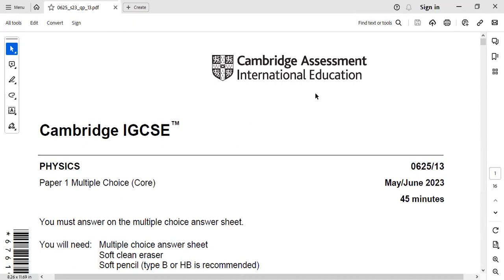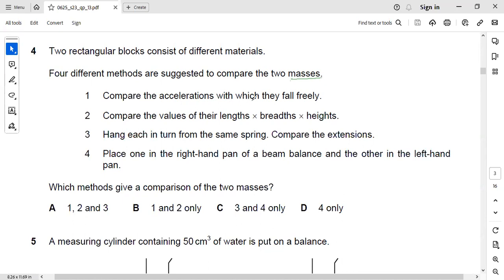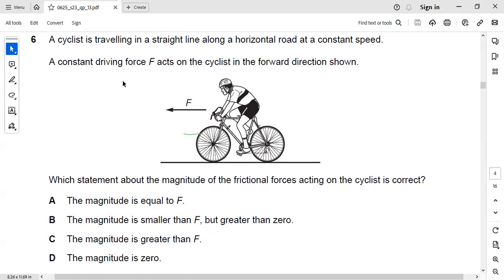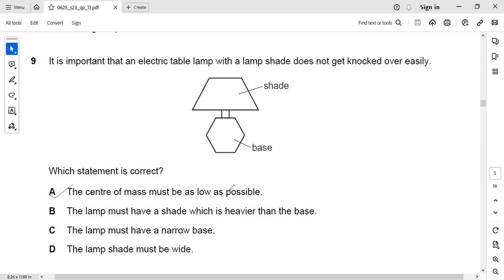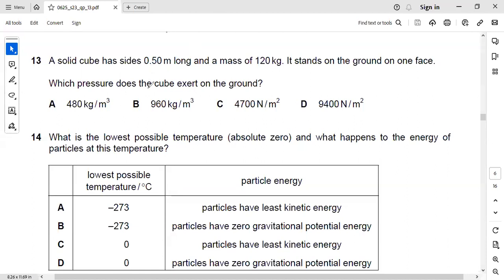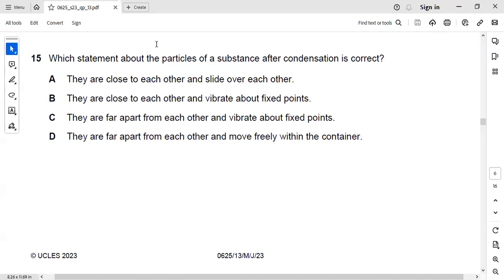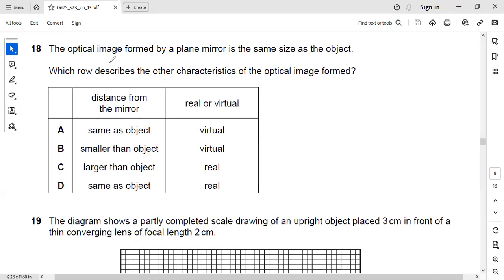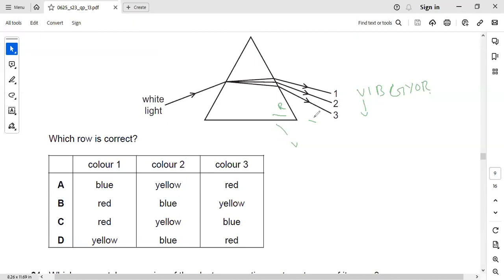IGCSE PHYSICS 0625/13/M/J/23 00 (QUESTIONS 00 TO 20)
IGCSE#PHYSICS##0625#PAST PAPER#MAY/JUNE#2023
(QUESTIONS 21 TO 40)